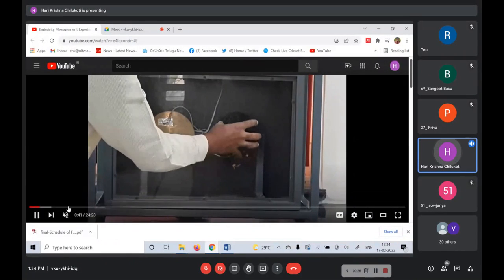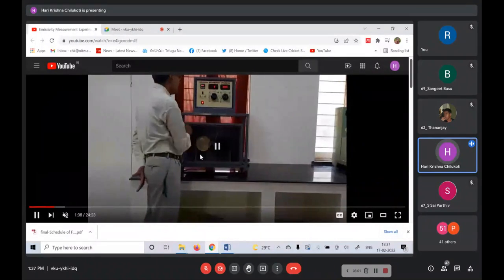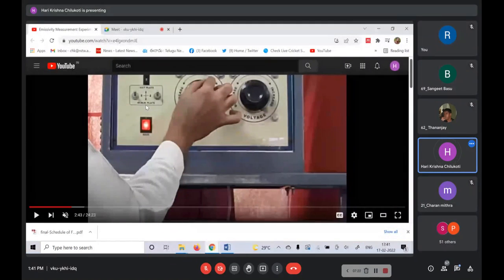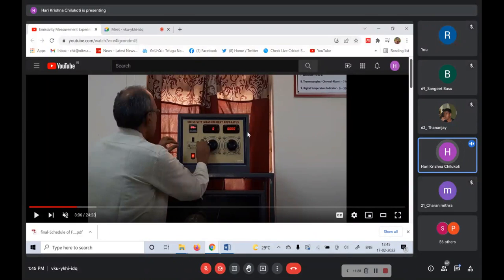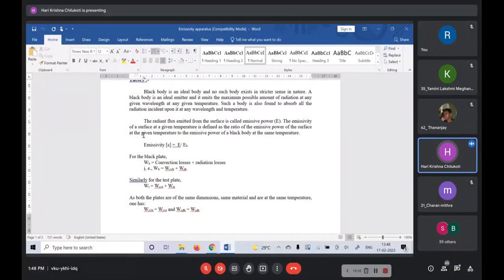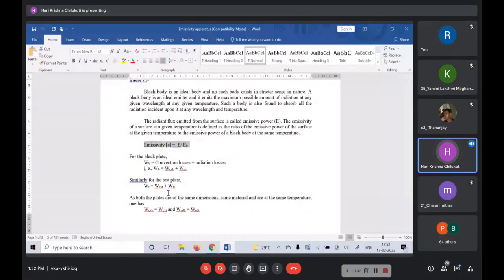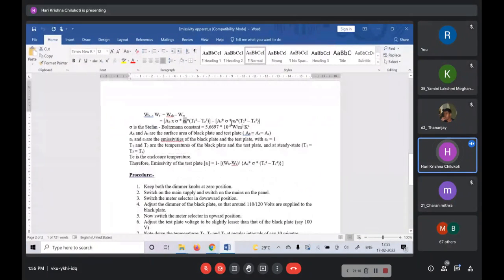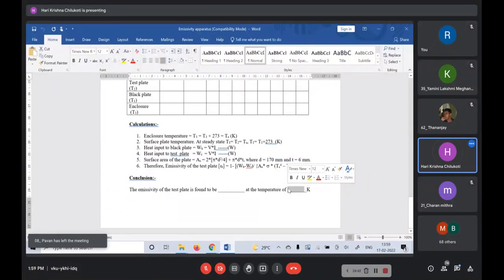HT Lab 04 (Feb 17)